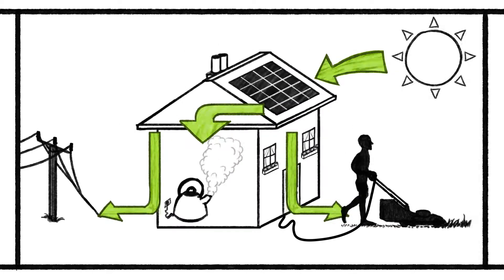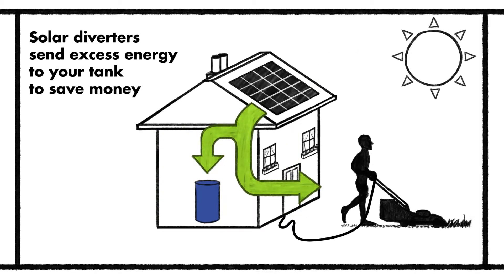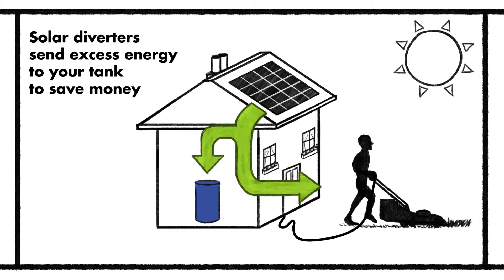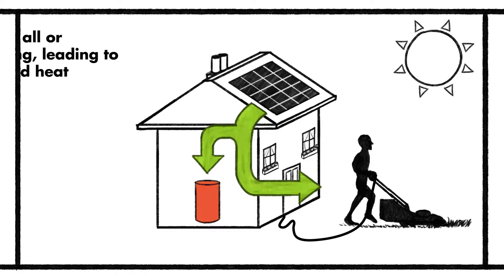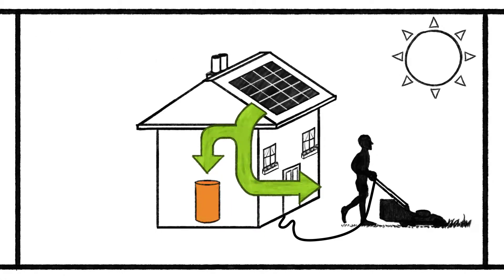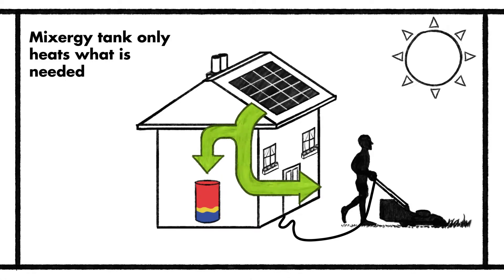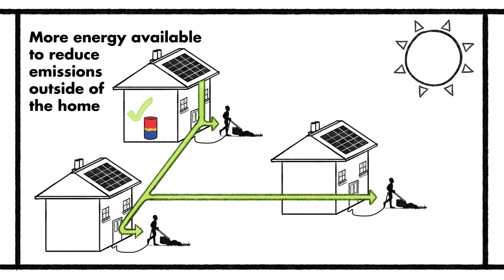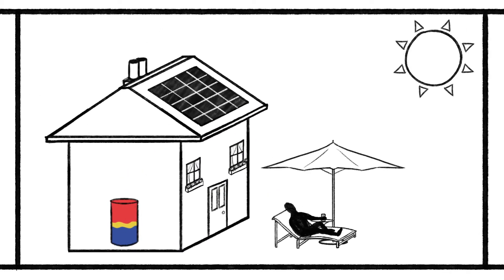How a Mixergy tank heats with solar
*updated video Oct 2019* The Mixergy hot water tank only heats what you need, saving time and money. Further energy savings by heating with renewable heat sources, or heat pumps.